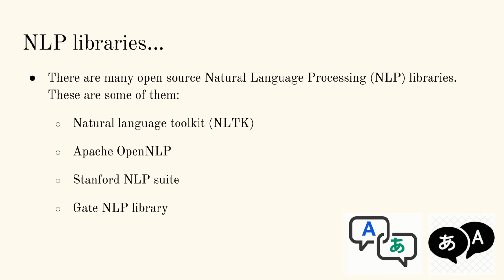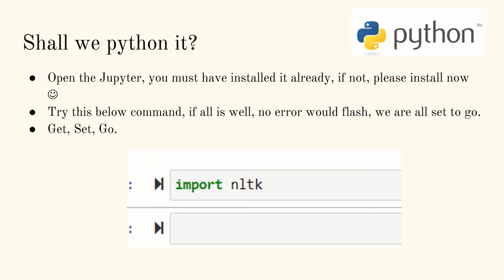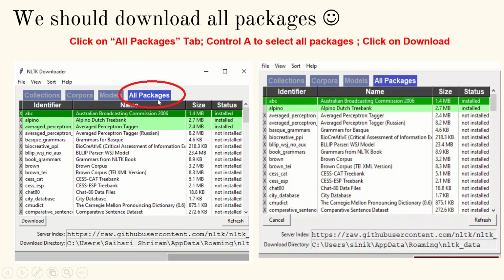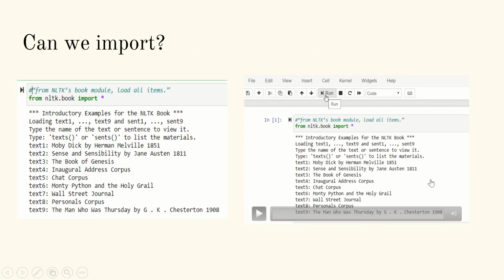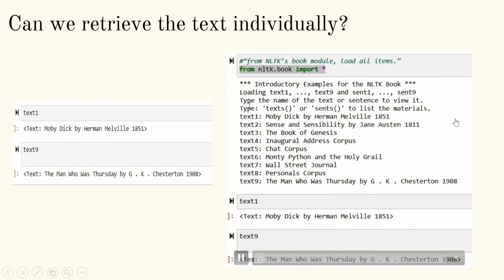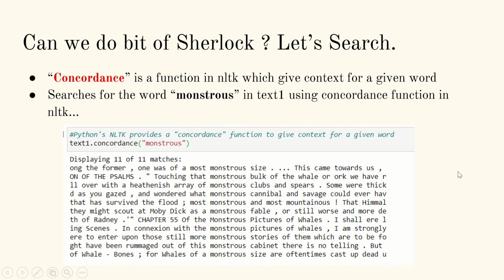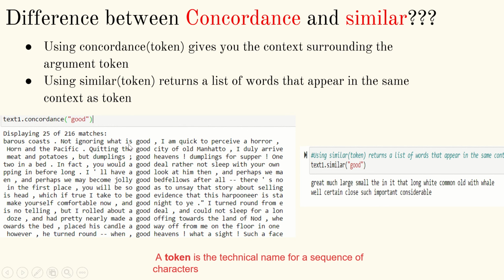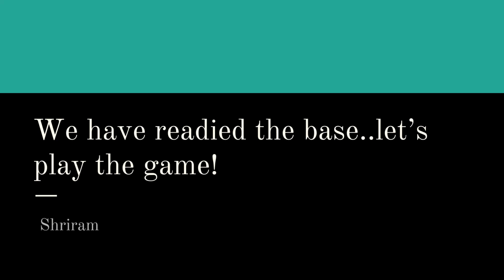8. NLTK - Installation and Usage - NLP Tool Kit.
Here, we can understand the usage of NLP Tool Kit which is often abbreviated as NLTK.